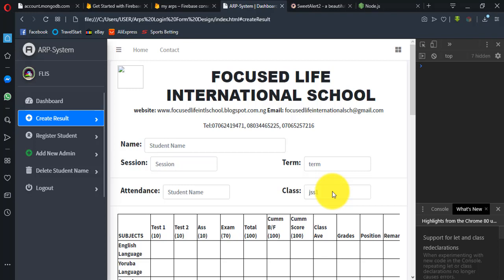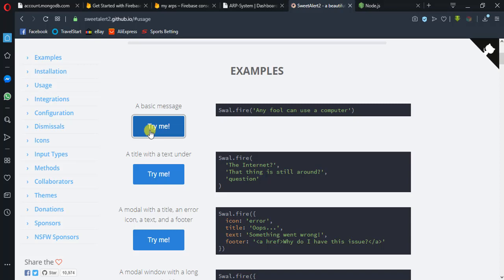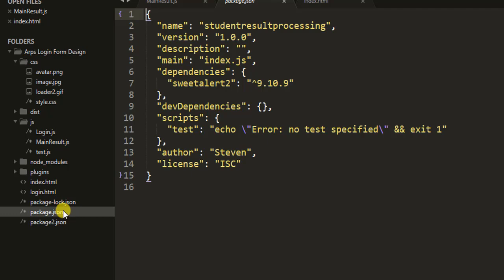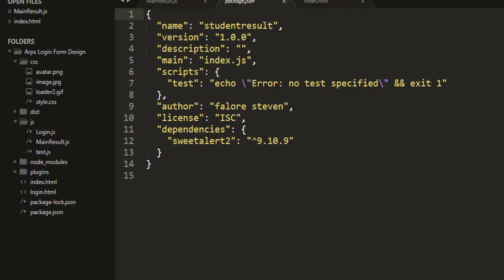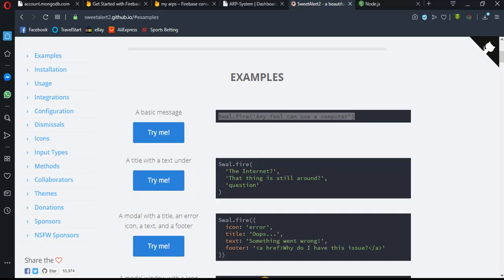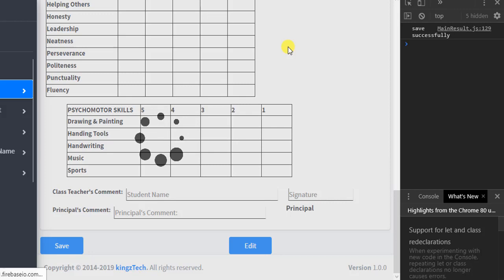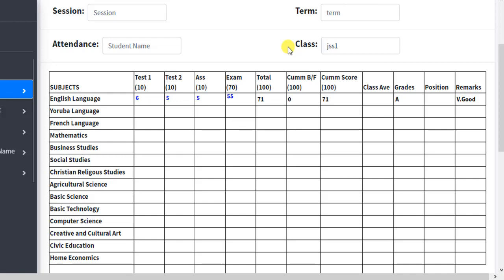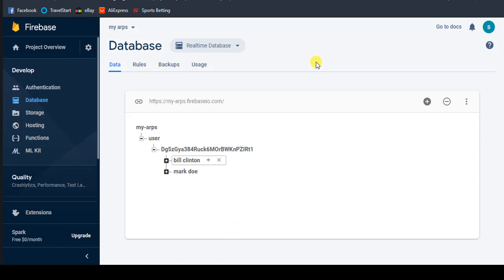Student Result Management System(How to create custom alert box in javascript) part 9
This is a tutorial on how to build Automated Result Processing System using JAVASCRIPT and FIREBASE. This web application have the ability to calculate students result. In this particular video you will also learn how to create custom alert box using sweetalert2 plugin in javascript.